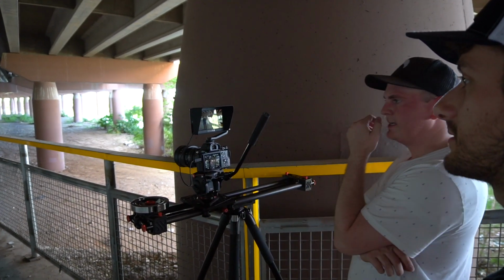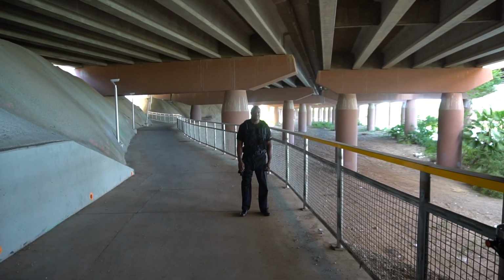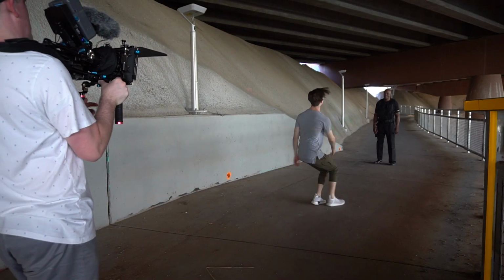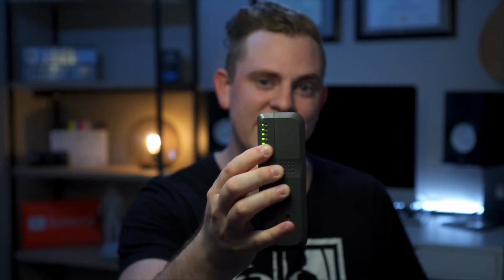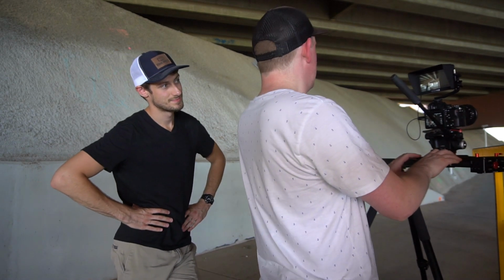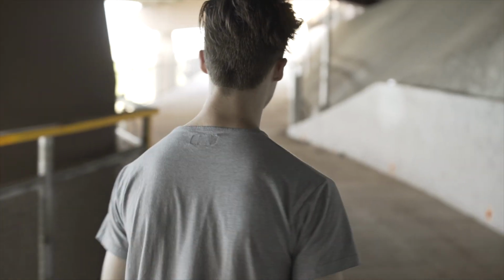How We Filmed a Fight - Behind the Scenes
Watch the behind the scenes on how we filmed a fight scene between two characters.  Learn how to make a fight scene video and learn from our mistakes and also see what we did right. When you're filming a fight scene there are a lot of things to think about like choreography, angles and the right gear for the job.

Edited w/ Final Cut Pro X
Fave book right now - Creativity Inc.